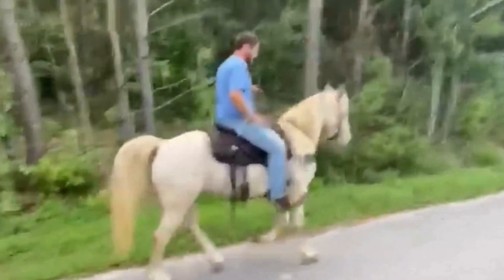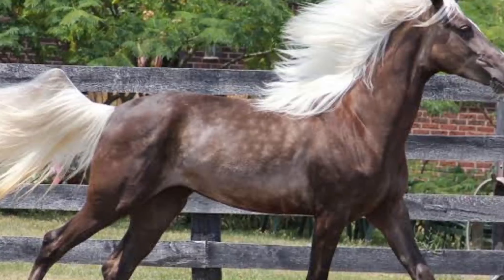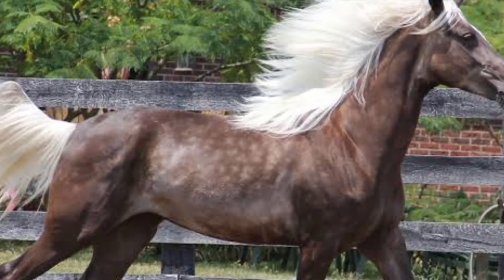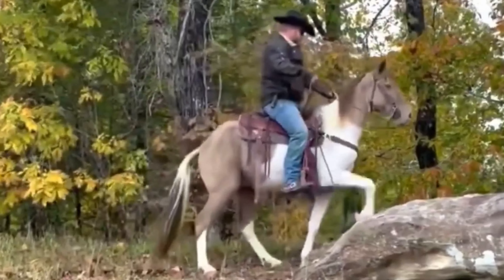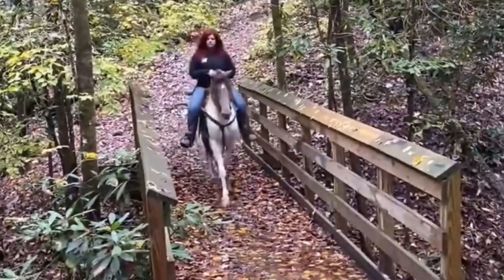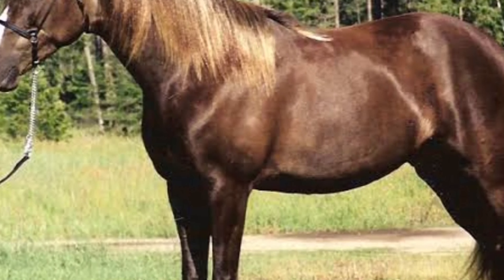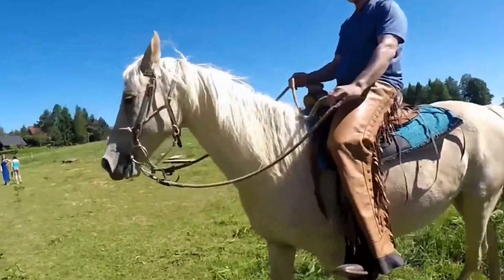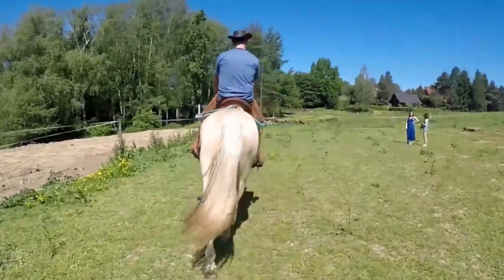Exploring Kentucky Horse : Equestrian Horse Breeding Farm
Welcome to the heart of Kentucky Horse Country, where we invite you to join us on an unforgettable journey into the world of equestrian farm breeding! 🐴🌟 Immerse yourself in the rich heritage and passion for horses as we delve into the intricacies of breeding on our picturesque farm. From the gentle whinnies of our beloved equines to the meticulous care and dedication of our breeders, every moment is infused with the spirit of Kentucky's renowned horse culture. 🌾🏇 Join us as we explore the beauty, tradition, and commitment that define life on our equestrian farm. 🎥✨